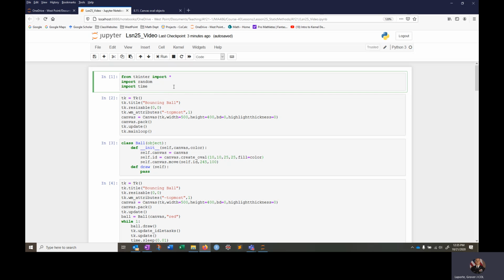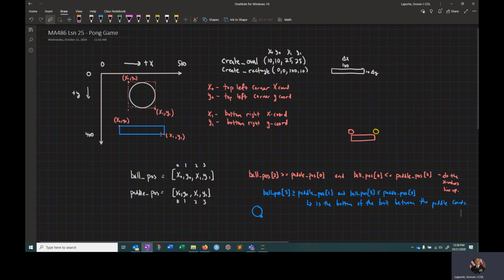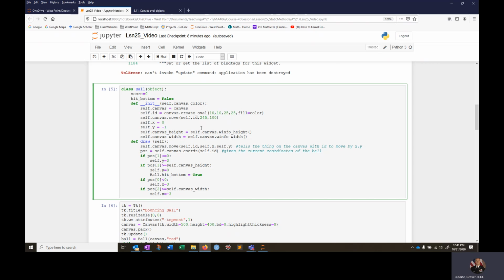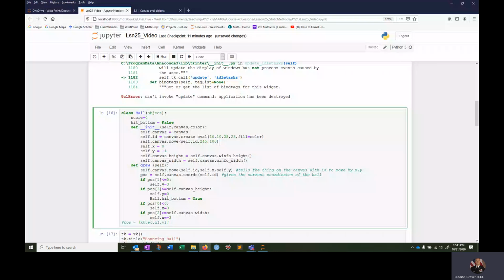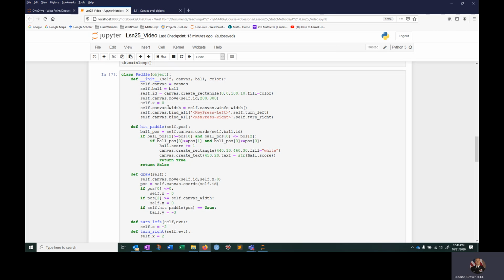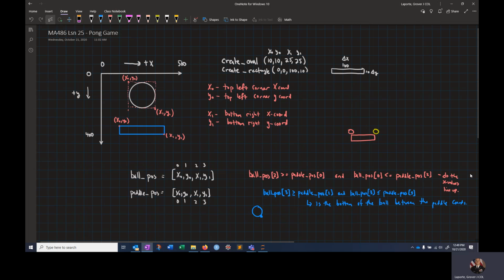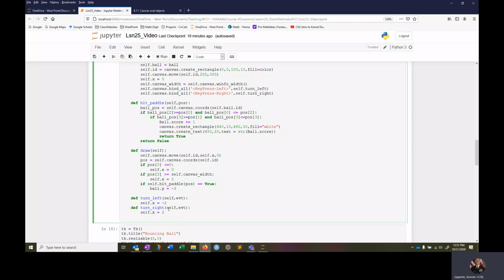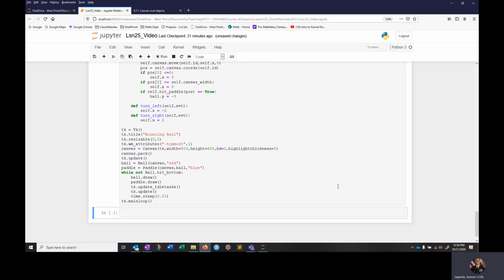MA486_ Lsn26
Make your own pong game using Classes and tkinter.